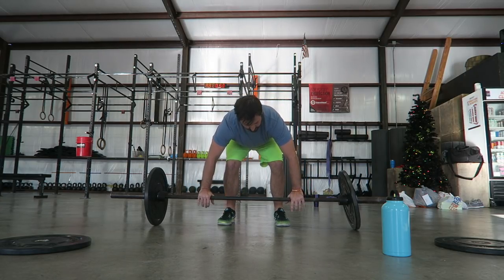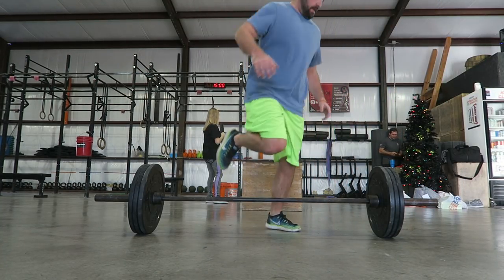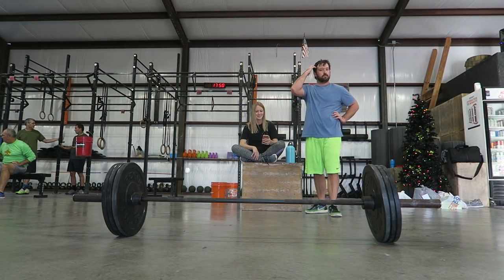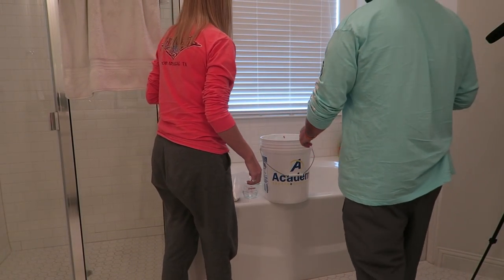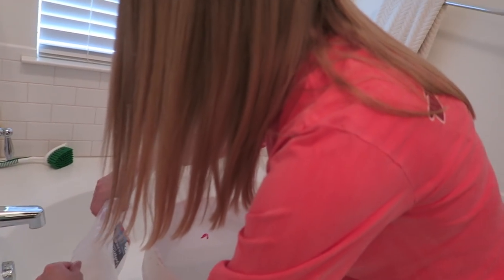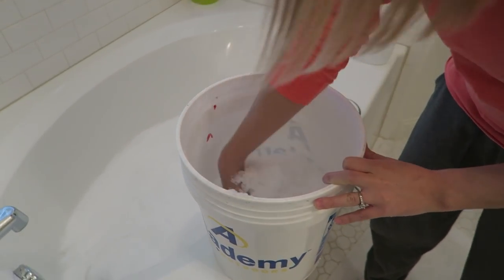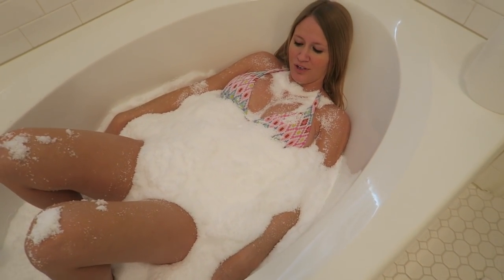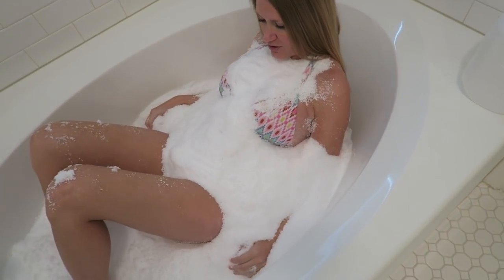FANGS' SNOW BATH CHALLENGE!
Today we show two workouts, then do a Behind the scenes of Jesse's bath challenege. Its artificial snow and its awesome to create. We look at Shawn's dance moves and they rock.

Foobie is a vlogging and challenge channel with some video games  between Fangs and Doobie which creates Foobie ! We are husband and wife, and we have been together for over 13 years ! We both love to game and lead an active lifestyle so we thought we would bring you along for the ride !